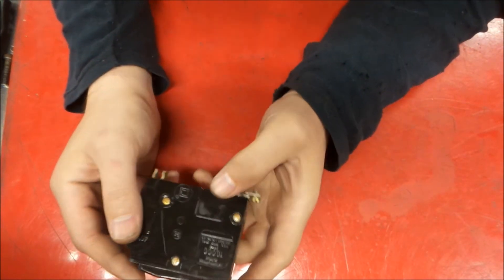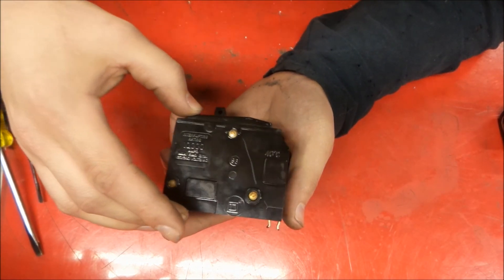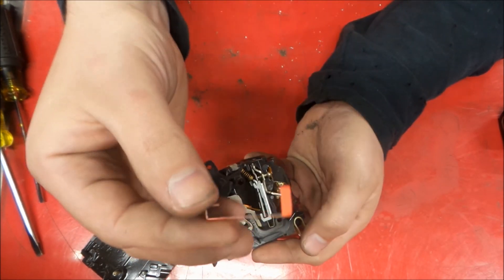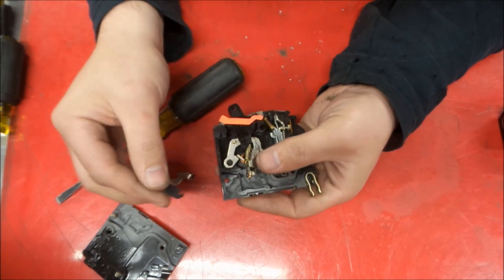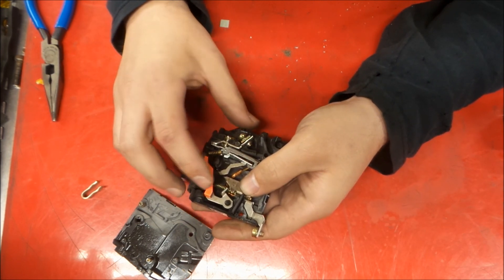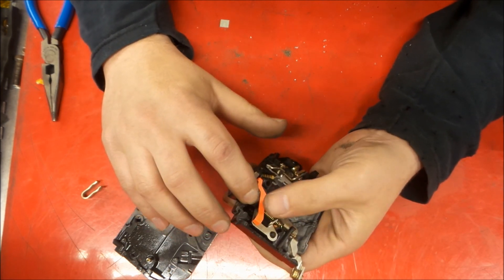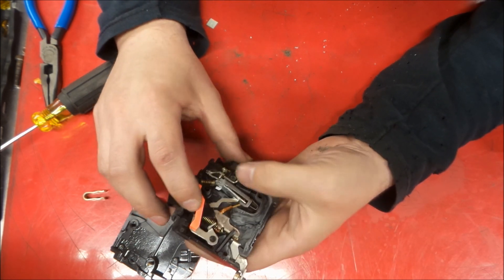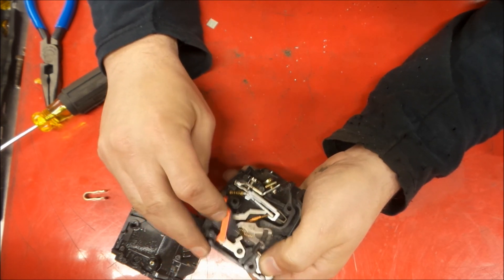Teardown of a Square D QOB Circuit Breaker - Fun for Electricians and the Whole Family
In this video we take apart a broken Square D QO(B) circuit breaker to see how it works. (Who does this sort of thing?)